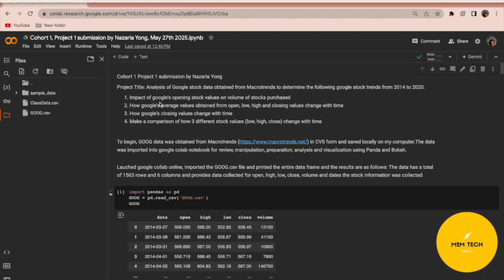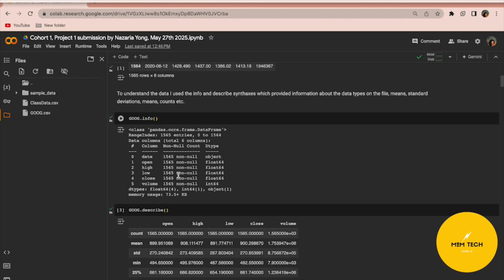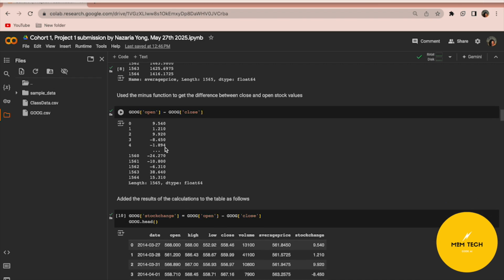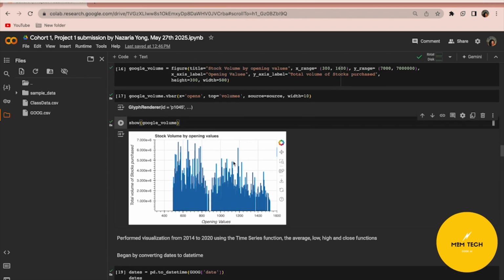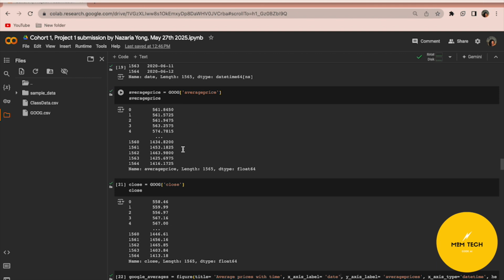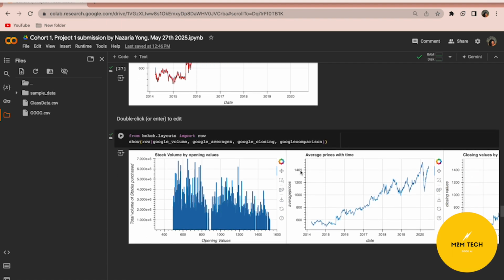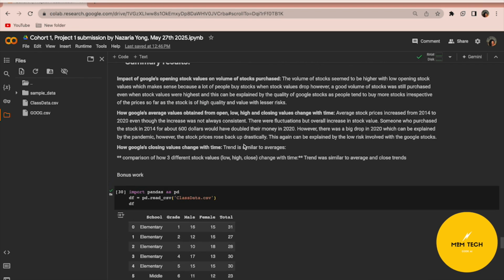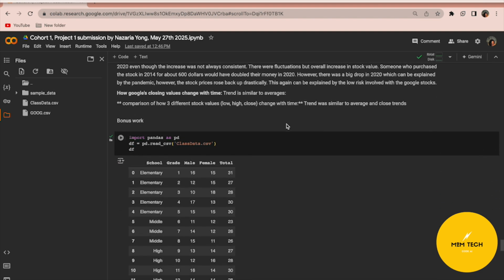Capstone #1: Analysis of Google Stock Data | Nazaria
📊 Project Description: In this project, Nazara analyzes Google stock data from 2014 to 2020 to determine trends and relationships. The study focuses on how Google's opening stock values impact the volume of stocks purchased, changes in average stock values, trends in closing values, and comparisons of low, high, and close values over time. Using Python libraries in a Google Colab notebook, Nazara cleans, manipulates, and visualizes the data, concluding that Google's stock is a good investment due to its consistent growth and high quality.